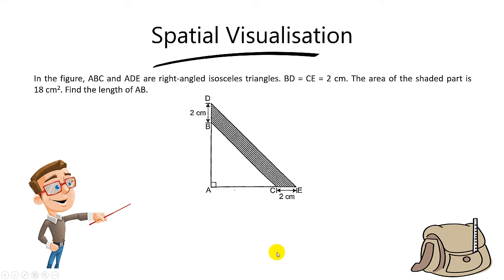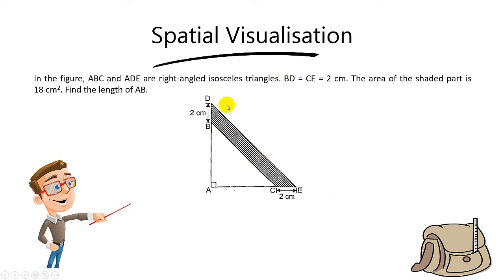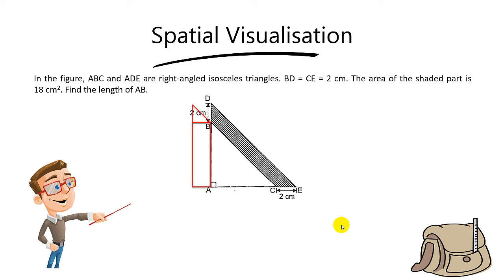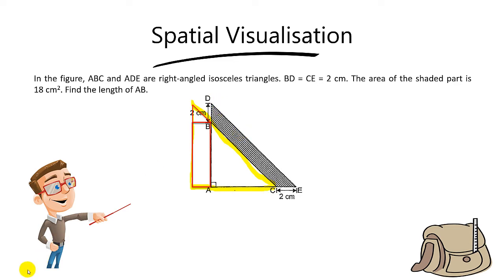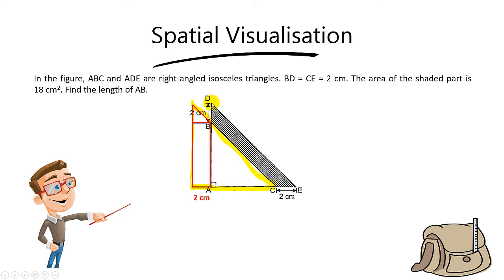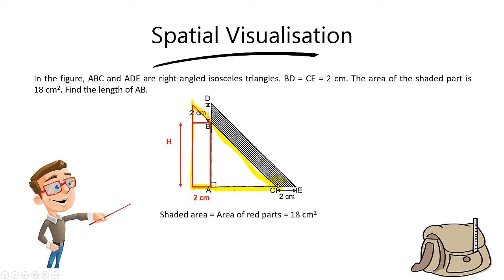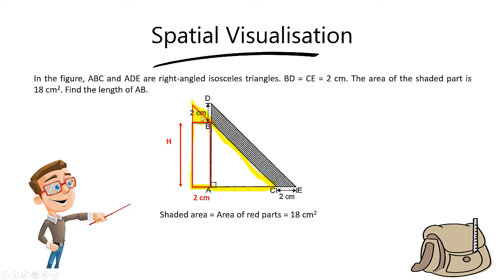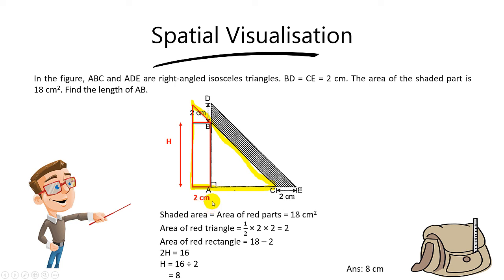A Very Tricky Triangle Question | PSLE Maths Tuition | Area and Perimeter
Here is another tricky area and perimeter triangle question which puts your spatial visualisation skills to the test!

Question:

"In the figure, ABC and ADE are right-angled isosceles triangles. BD = CE = 2 cm. The area of the shaded part is 18 cm2. Find the length of AB."

The trick is shifting the triangle 2 cm to the left to form 2 identical overlapping triangles.

From here, you need to understand that the shaded area is the same as the area on the left.